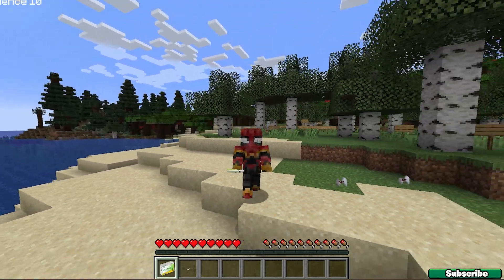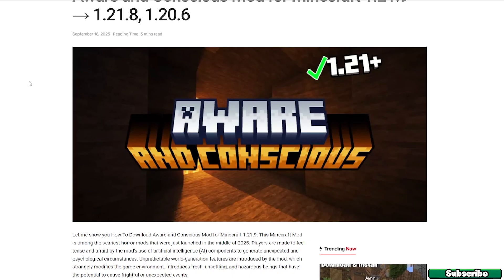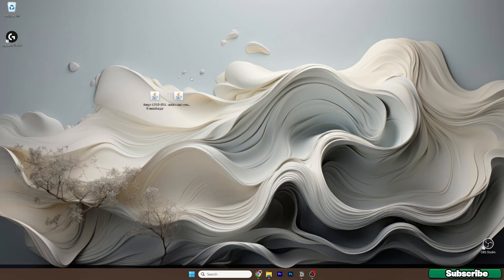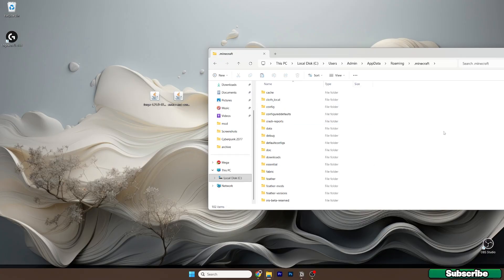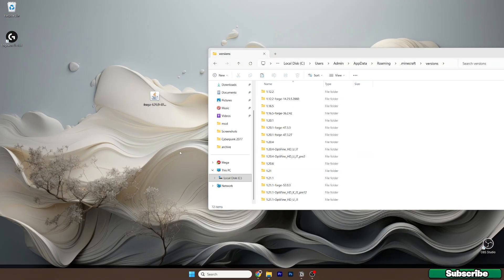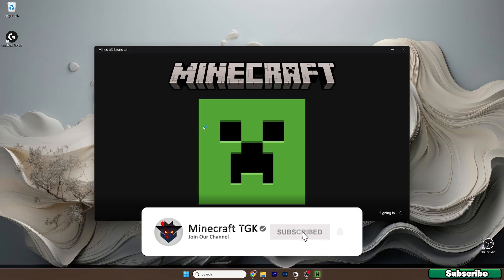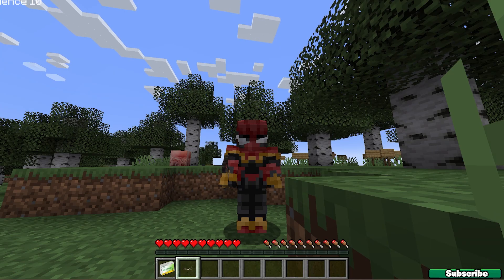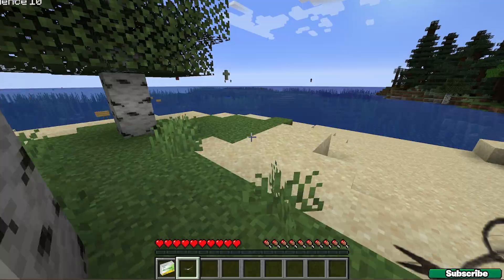How To Download & Install Aware and Conscious Mod for Minecraft 1.21.11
Minecraft just got smarter, literally. The Aware and Conscious Mod for Minecraft 1.21.11 introduces intelligent, self-aware mobs that react to your behavior, navigate better, avoid danger, and even make decisions in real-time. If you’ve ever wanted Minecraft mobs to feel more alive and unpredictable, this is the mod to try.

In this video, I’ll show you how to download and install Aware and Conscious Mod for Minecraft 1.21.11, what makes it unique, and how it works with Forge. You'll also get to see how mobs behave differently with this AI-powered upgrade, whether in combat, pathfinding, or survival interactions.

This mod turns Minecraft into a much more dynamic world where every encounter feels organic and intelligent. Aware and Conscious 1.21.11 is simply something you should try!

🔗 DOWNLOADS 🔗

Why Aware And Conscious Mod Is a Game-Changer:
• Adds self-aware behavior to mobs (more realistic reactions)
• Great for hardcore survival & challenge worlds
• Makes PvE combat more unpredictable
• Fully Forge-compatible